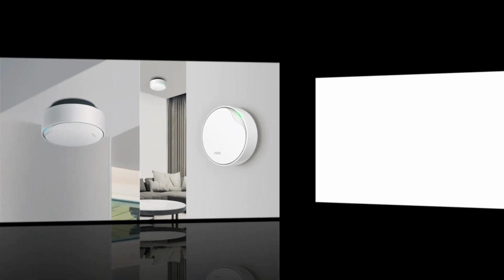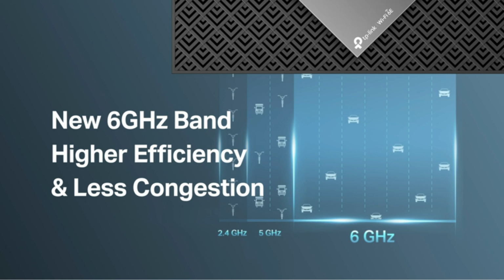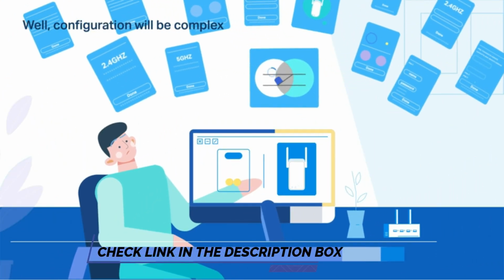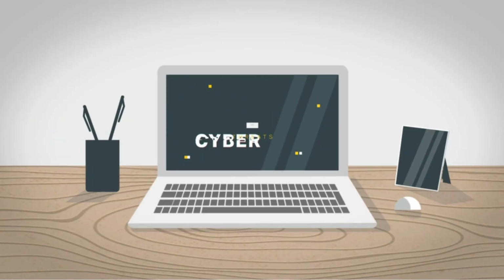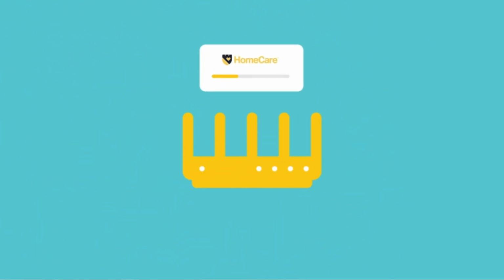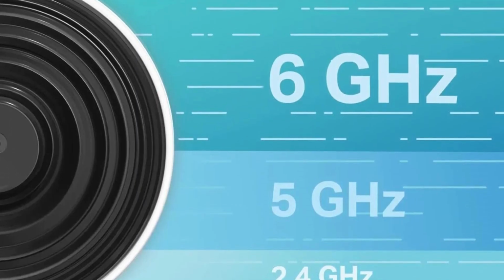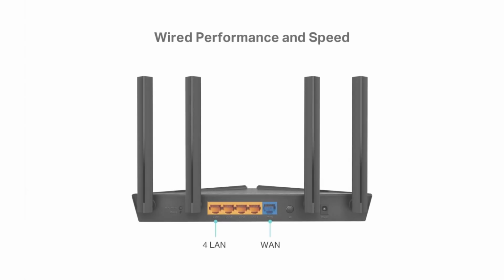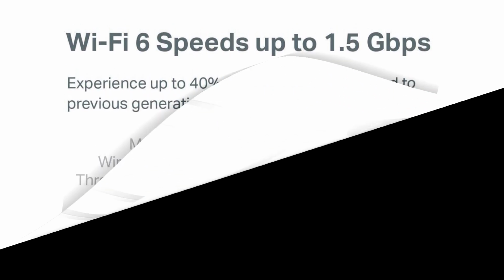Top 5 Best TP-Link Routers: The Definitive Buyer's Guide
📌Product Link📌
✅ My Picks ✅1.TP-Link Archer AXE75 AXE5400
✅ Best Value ✅2.TP-Link Archer A7 AC1750
✅ For Beginners ✅3.TP-Link Archer GX90 Gaming Router AX10000
✅ Premium ✅4.TP-Link Deco XE75 Pro AXE5400
✅ Trending ✅5.TP-Link Archer AX10 AX1500
Welcome to a world where seamless connectivity meets cutting-edge technology! In our latest video, we unveil the realm of top-tier networking solutions with the best TP-Link routers. Prepare to be amazed as we dive into a universe of high-speed internet, wider coverage, and unparalleled reliability, all powered by these exceptional routers.

Join us as we explore a carefully curated selection of TP-Link routers, each a masterpiece of innovation and performance. These routers are not just devices; they are gateways to a world where streaming 4K videos, online gaming, and video conferencing happen without a hiccup. From powerful dual-band Wi-Fi to advanced MU-MIMO technology, these routers ensure every device in your home or office experiences lightning-fast internet speeds.

Our video delves deep into the features that matter – from robust security options that keep your network safe from threats to intuitive user interfaces that make setup a breeze. These TP-Link routers offer more than just internet access; they provide seamless experiences for your smart home devices, ensuring smooth operation for everything from smart lights to security cameras.

Say goodbye to buffering, lag, and dropped connections. With these TP-Link routers, your internet woes are a thing of the past. Whether you're a tech enthusiast, a professional working from home, or a family with multiple devices, these routers cater to your every need.

Get ready to experience the internet like never before. These routers are not just devices; they are the backbone of your digital lifestyle. Elevate your online experience and step into a world of limitless possibilities with the best TP-Link routers leading the way. Get ready to surf, stream, and connect with confidence!